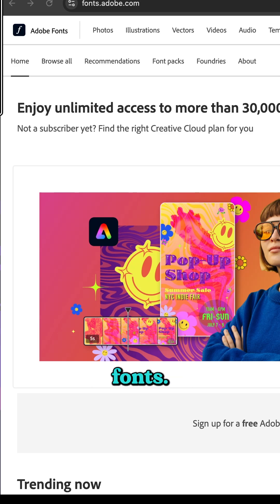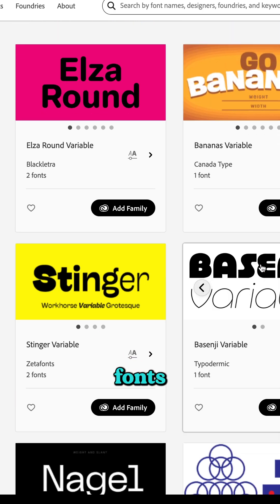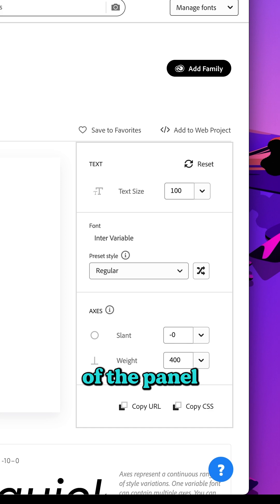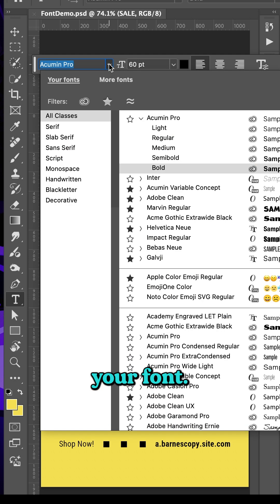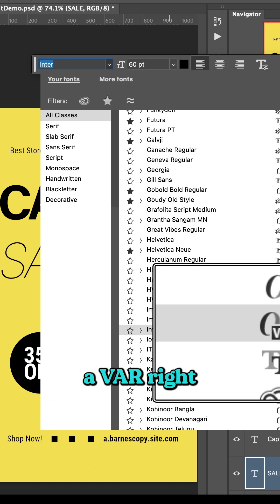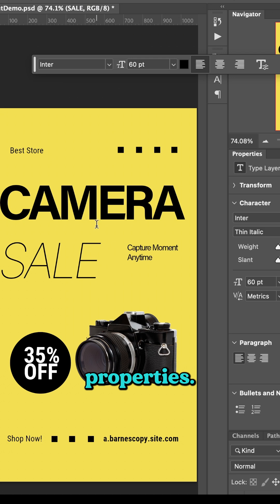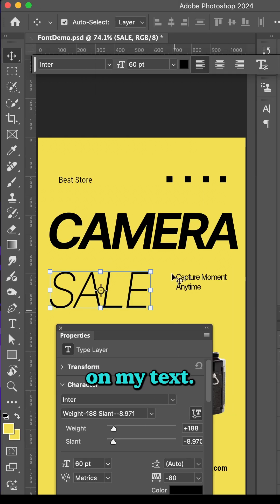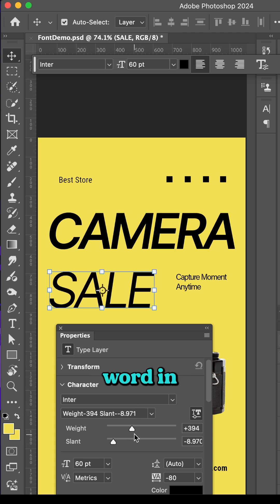How to style text with variable fonts in Photoshop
Variable fonts use one file to store many font styles, as opposed to static fonts which use separate files for every style available.